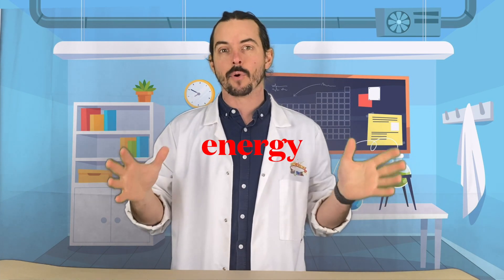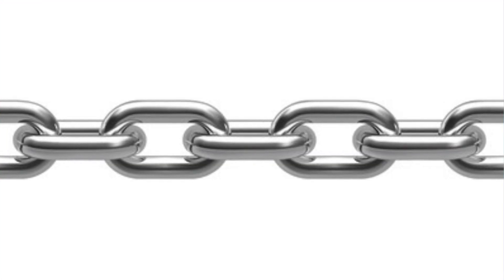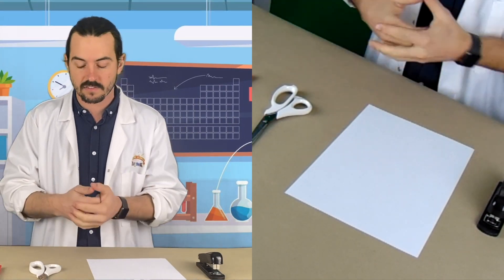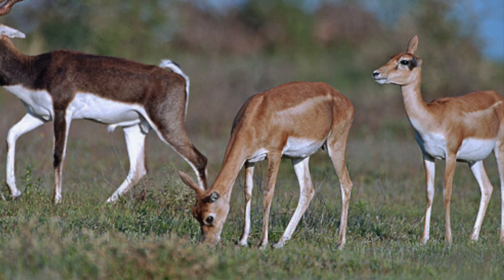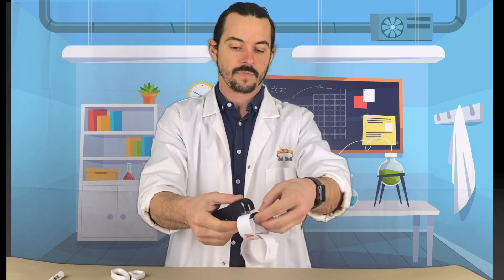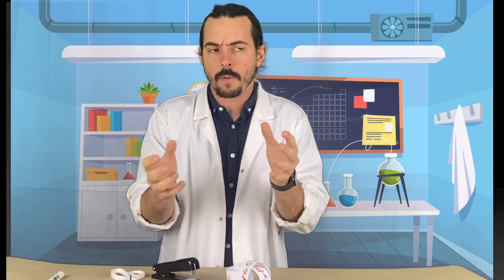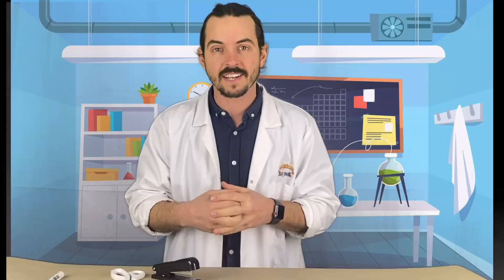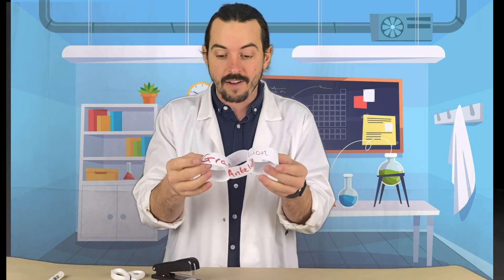Food Chains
An explanation about what food chains are and how they work, with an idea of how to make your own food chain